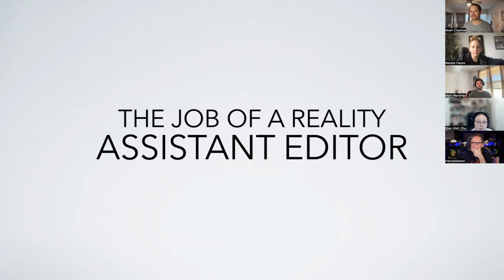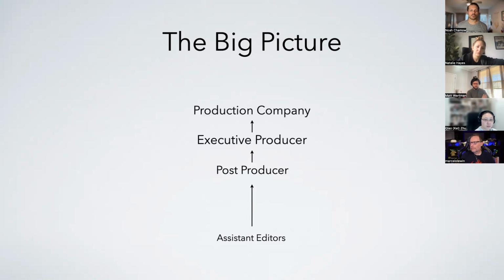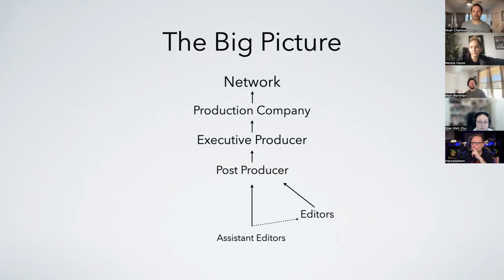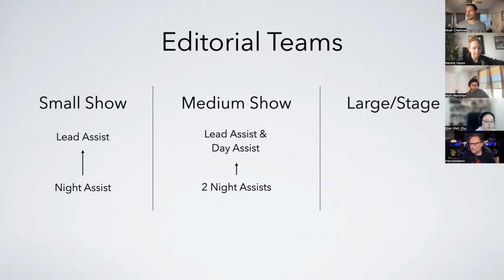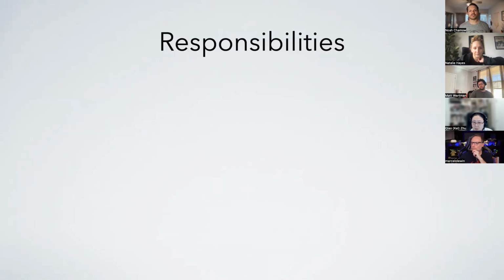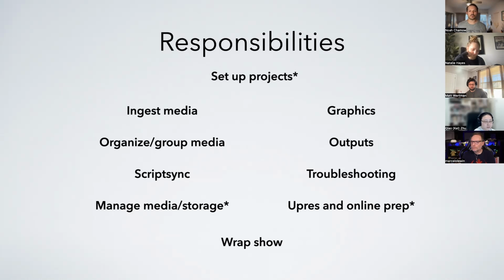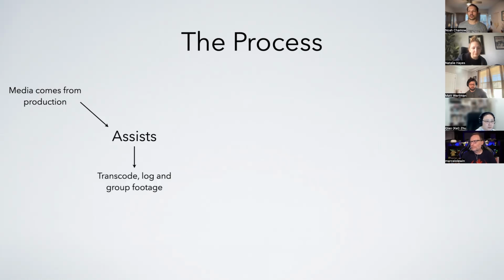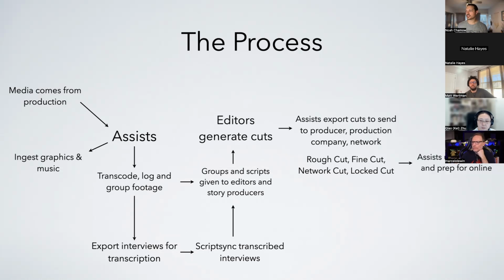Why Begin Your Editorial Career as an Assistant Editor in Reality TV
Part 1 of the Assistant Editing for Reality Television course on Assistbootcamp.com

Chapters:

00:00:00- Class Overview
00:02:07- Why become a Reality Assistant Editor?
00:02:14 –A Place to Start
00:05:36- The Job of a Reality Assistant Editor
00:05:43- The Big Picture
00:09:05- Editorial Teams
00:10:08- Responsibilities
00:12:00- The Process
00:13:56- The Post Workflow
00:15:22- Questions